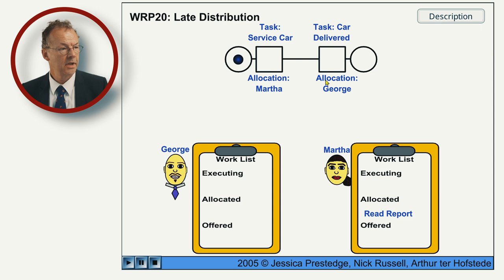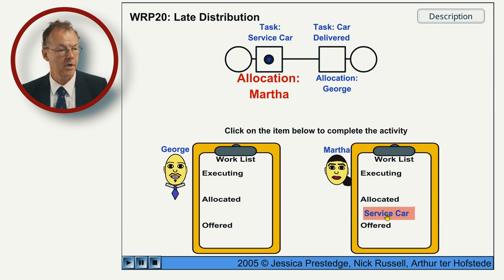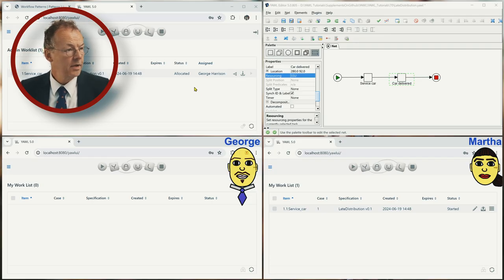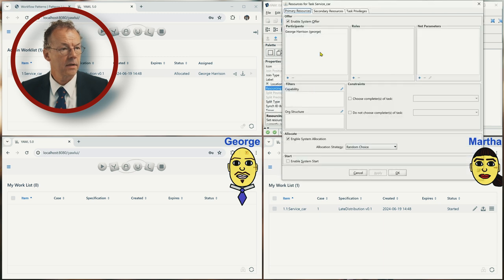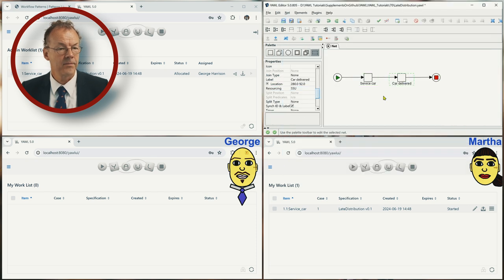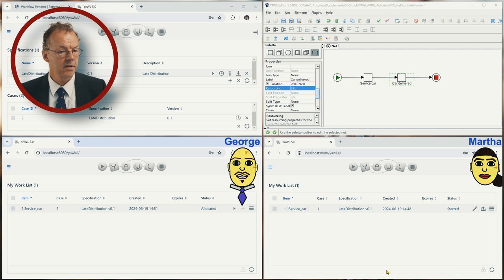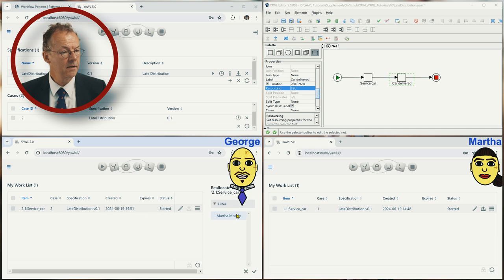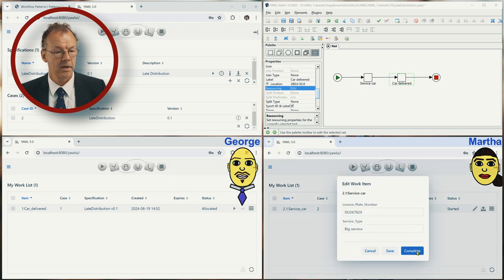Implementing Late Distribution in YAWL Workflows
How does "late distribution" work in YAWL's workflow management? The video explains "late distribution" in YAWL, a method for assigning work items to resources after tasks are enabled. An example demonstrates how a car service task is allocated to Martha only when she has no other work, ensuring efficient use of resources. The video highlights how YAWL supports this pattern using teams and task privileges to optimize workflow management.

Link to the basic YAWL Tutorials where you learn how to install and use the Workflow Management System:

00:00 Introduction
00:13 Late Distribution Pattern
01:18 Late Distribution in YAWL
03:20 Conclusion